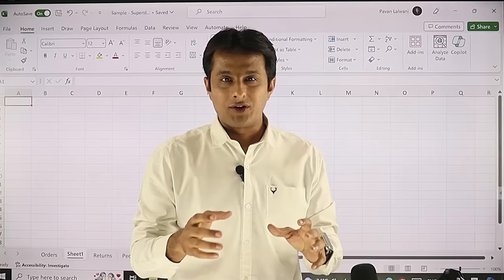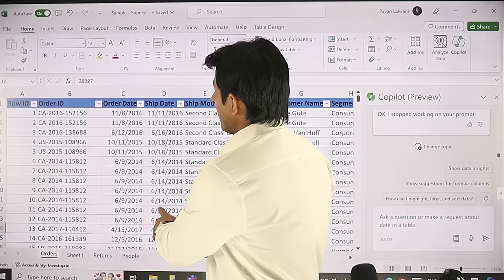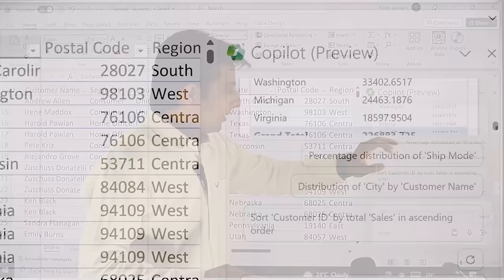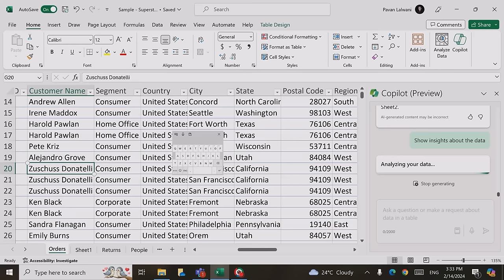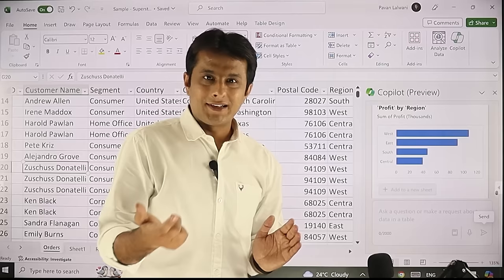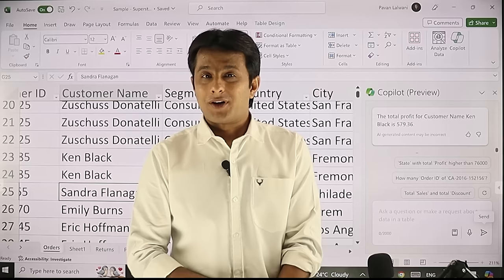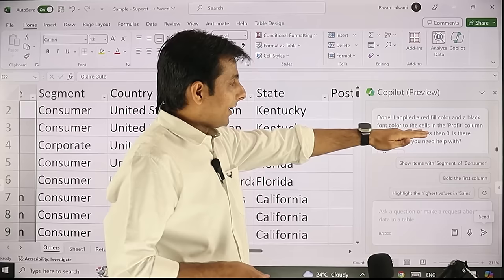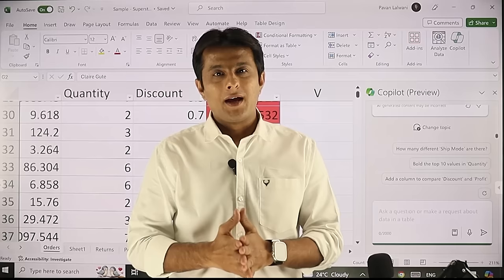10X Your Excel Skills with Copilot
10X Your Excel Skills with Copilot

In this tutorial, we'll explore the wonders of Microsoft Copilot AI, breaking down complex concepts into easy-to-follow steps that even beginners can grasp. Whether you're a seasoned Microsoft 365 user or just getting started, this tutorial is for you!

Join Copilot expert Pavan Lalwani as he walks you through everything you need to know about Copilot in Excel. From basic functions to advanced techniques, we've got you covered.

Discover the magic of Copilot's intelligent features as we dive into Microsoft 365 Copilot and Microsoft Copilot Pro. Learn how to leverage Copilot to streamline your workflow, save time, and boost productivity like never before.

And hey, we haven't forgotten about Power BI! Pavan Lalwani shares his expertise in Power BI, offering valuable insights and tutorials to help you become a Power BI pro.

So, whether you're looking to enhance your data analysis skills or dive into the world of Power BI, this video has something for everyone.

Join us as we explore Copilot in Excel and unlock the full potential of Microsoft 365 Copilot.

Let's embark on this exciting journey together. Copilot in Excel awaits! 🚀✨